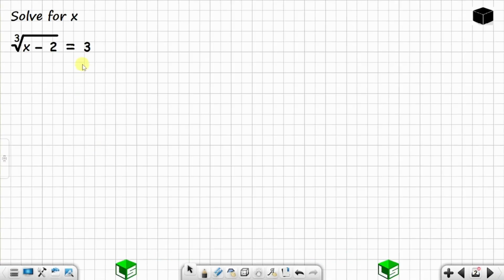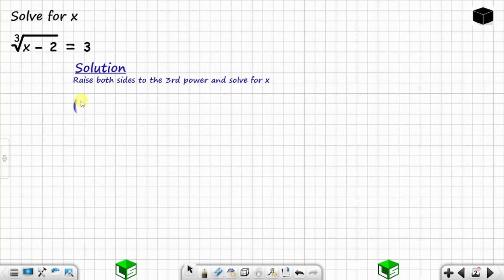How to Solve Equations Involving Radicals